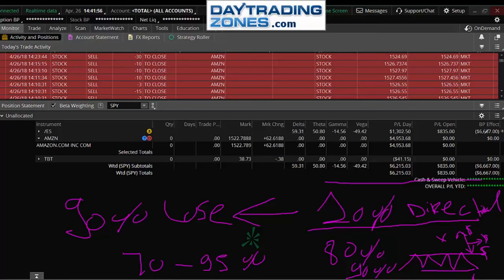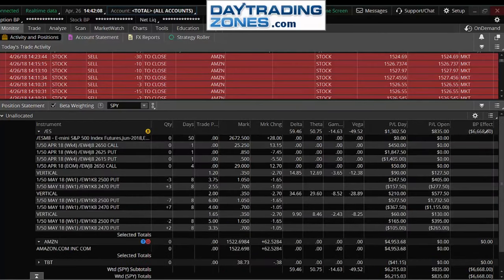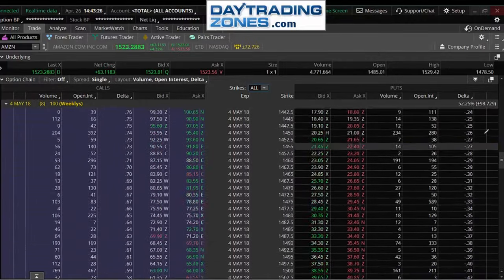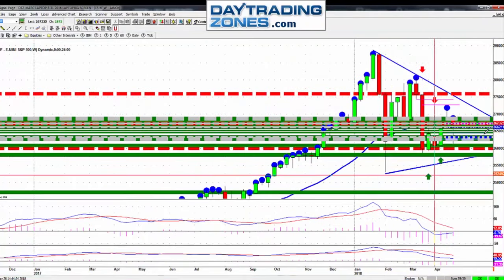Best Option Strategy (Put Credit Spread with a Safety of Margin)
What is Next:
1) ✅ First, Join our free discord server:

2) Get Your New FREE Unique Visual Indicator
For Swing Trading & Long-Term Investing:

3) ⬇Download our 📱 Iphone App Get the buy caution Sell Zones for the ES S&P 500 futures FREE everyday, get notifications for new videos  and live social media times ext...Also if you are interested in Long Term and Swing Trading crypto options and Stocks for income and wealth check the app premium stuff

4) Get Trading View discount on second recurring payment money 💵 $10 dollar 💵 for monthly and $30 dollars for yearly packages 📦 with our partner link program: